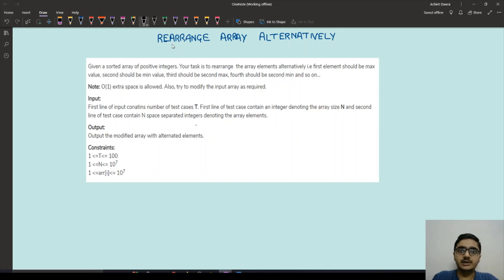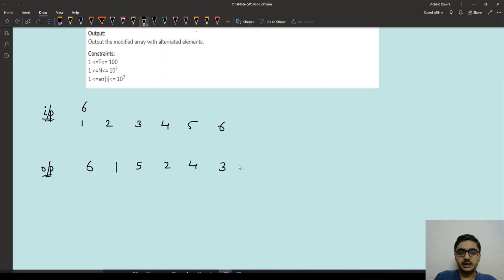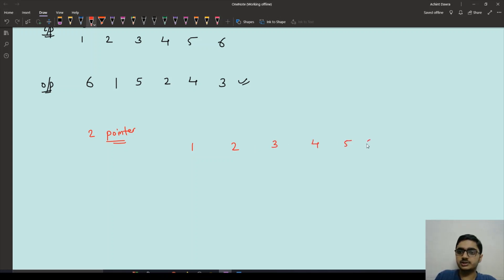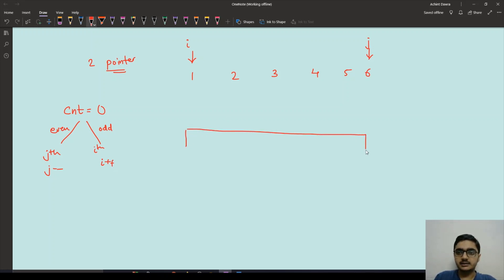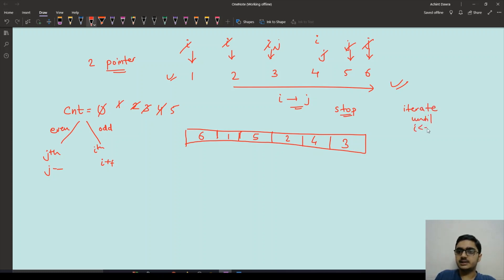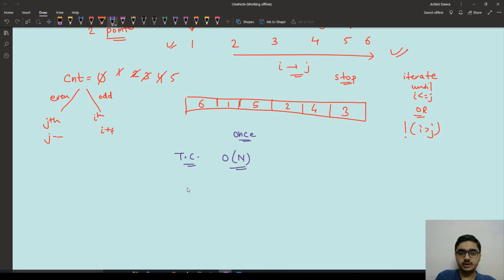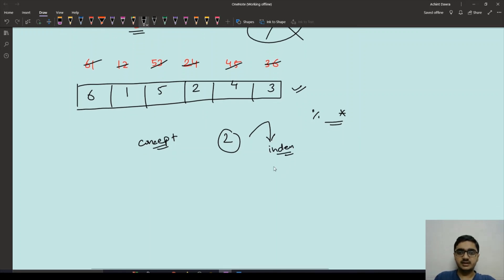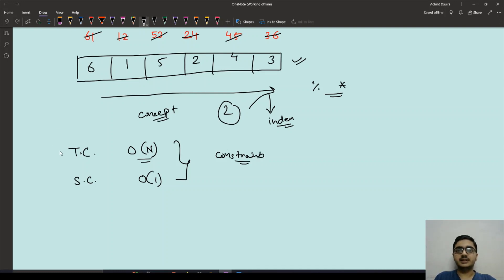Rearrange Array Alternatively | Arrays | GFG | Algorithm Explanation by alGOds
In this video, Achint has explained the optimized approach for solving the question RearrangeArrayAlternatively in O(n) time complexity and O(1) space complexity by doing InPlaceUpdation.